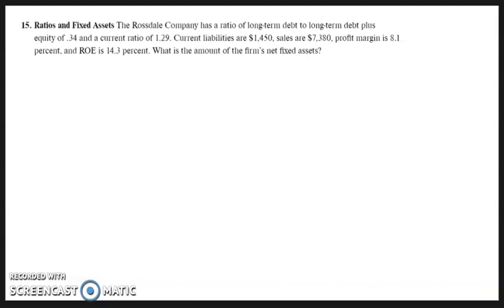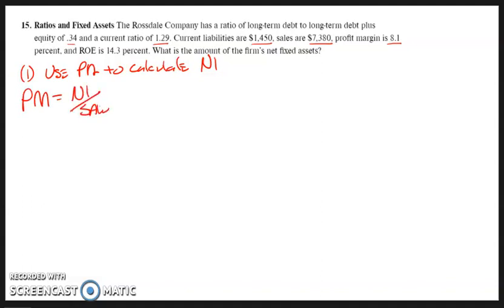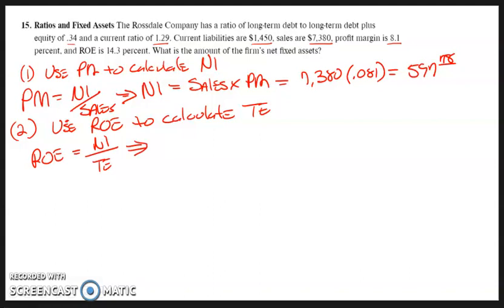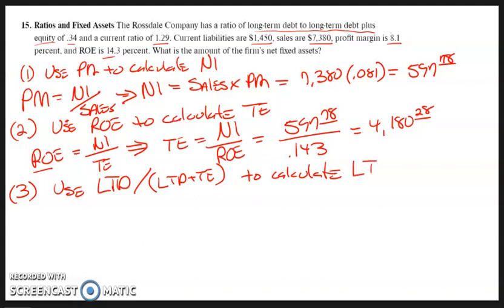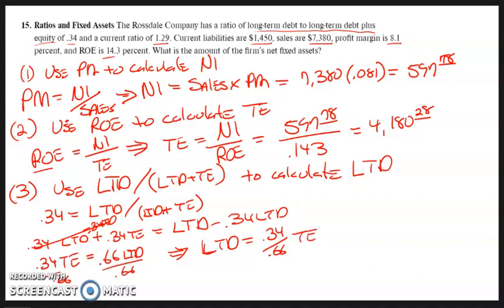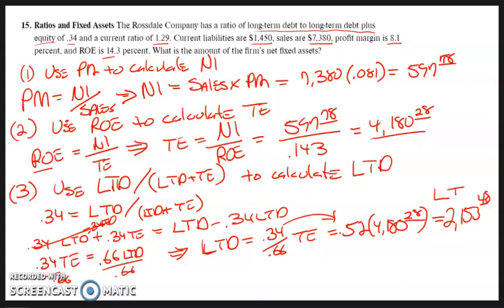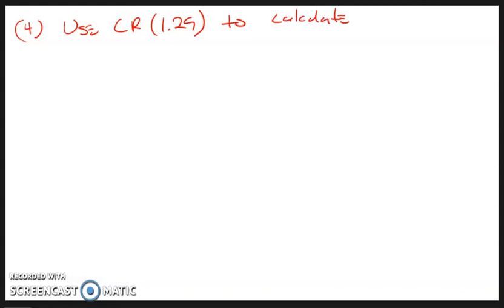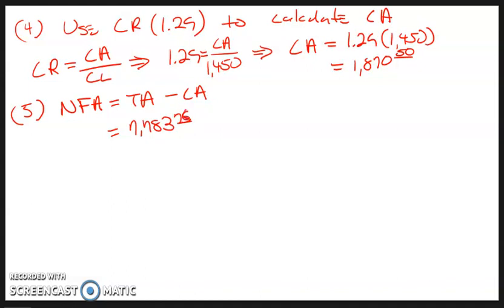Ross Corporate Finance - 12th Edition Chapter 3 Problem 15